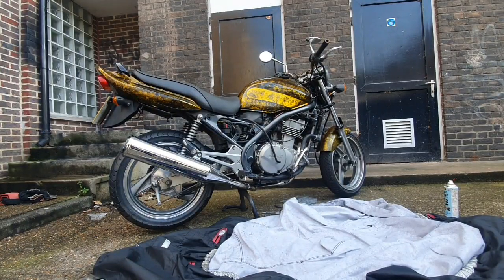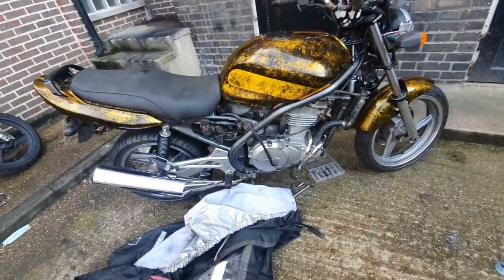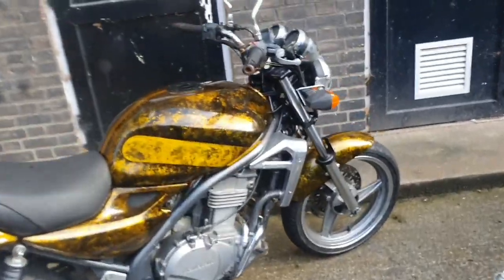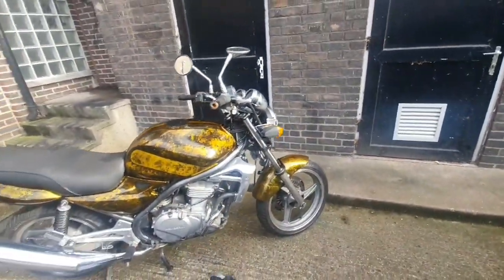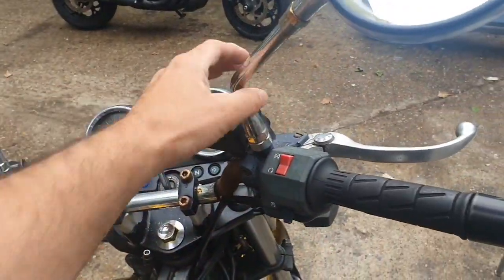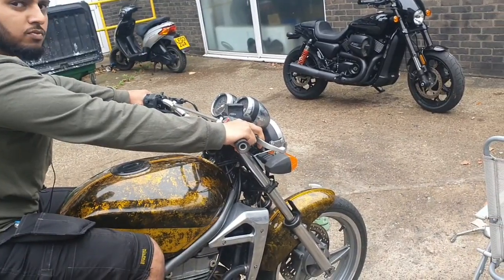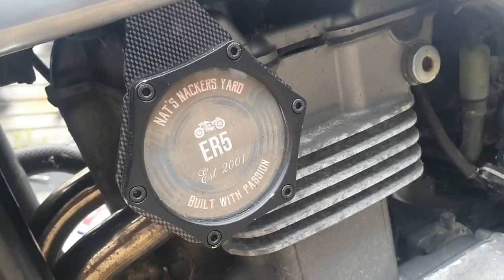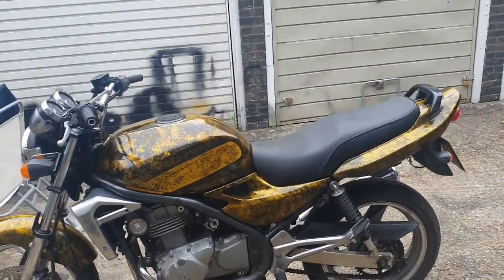custom painted kawasaki er5, Nats Nackers Yard special, ready for mot.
check out Nats channel. Best custom painter around using cans.

Hi everyone, if this video helps you out at all or you just enjoy watching then please feel free to tip enough to get a hot drink or even a Pepsi max :). The channel does cost a few pounds to run so all tips would go towards continuing the vids and charity.

If anyone would like a motorcycle rescuer key ring send me £5 through PayPal and leave your name and address and I will get one to you.

thanks

Thank you to everyone who supports this channel in one way or another, your support and positivity means so much to me and this then gets passed on to people through charity.

by supporting this channel you support our community and our biking community..

derbi, Derbi, Derby, derby, mot, pre mot inspection, pre mot checks, how to fix your motorcycle, how to fix your motorbike, derbi Cross, brake service, motorcycle brake service,  how to service your motorcycle brakes,